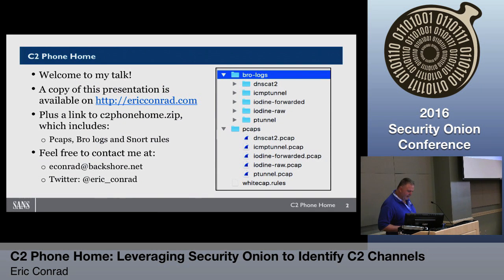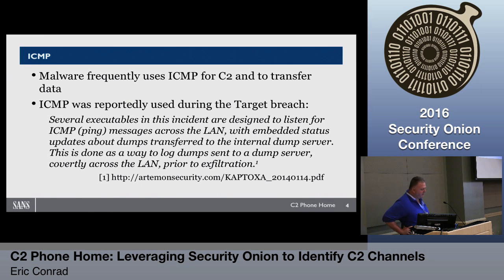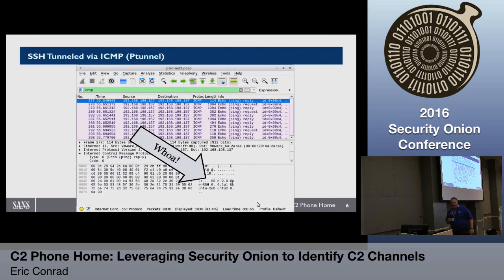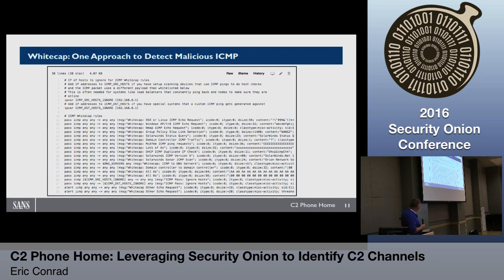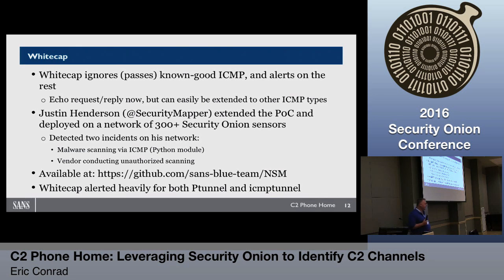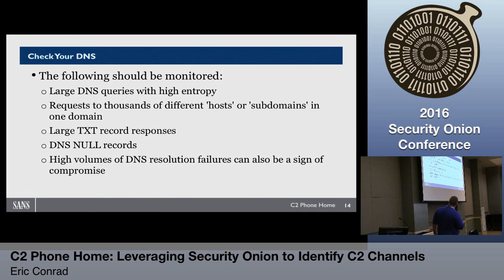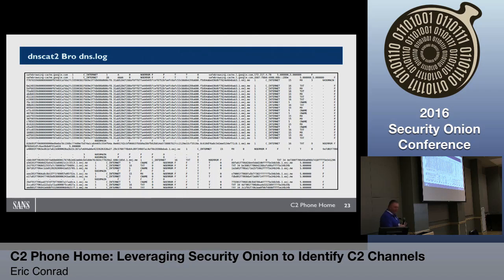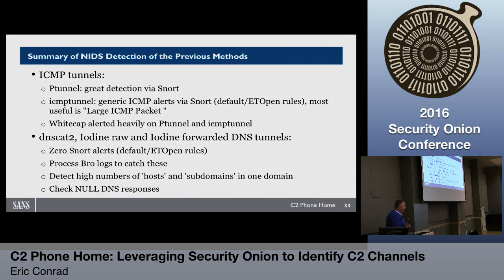Security Onion 2016: C2 Phone Home - Eric Conrad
Security Onion Conference 2016
Eric Conrad - @eric_conrad

"C2 Phone Home: Leveraging Security Onion to Identify Command and Control Channels"